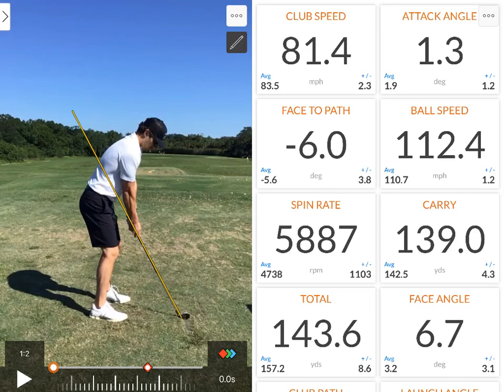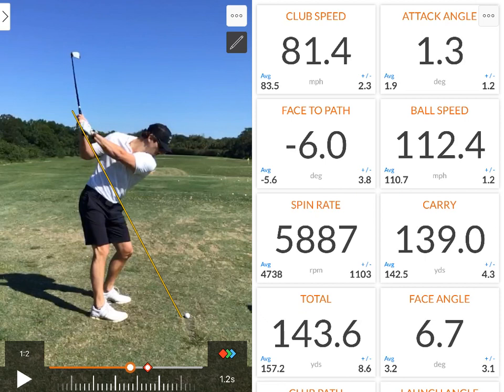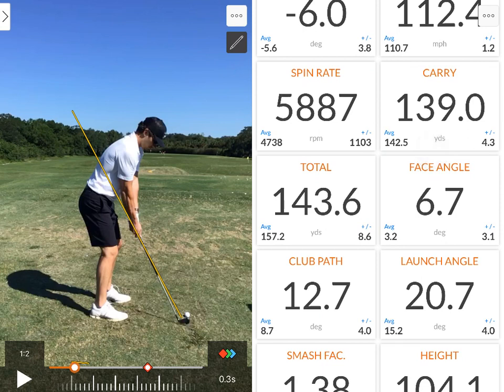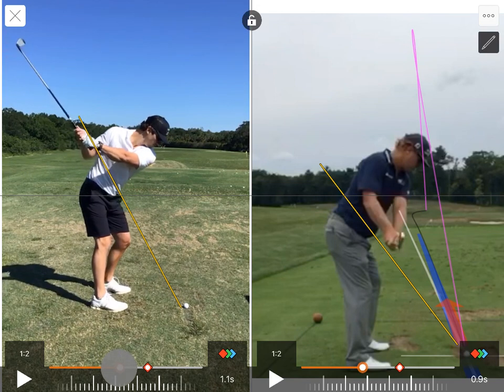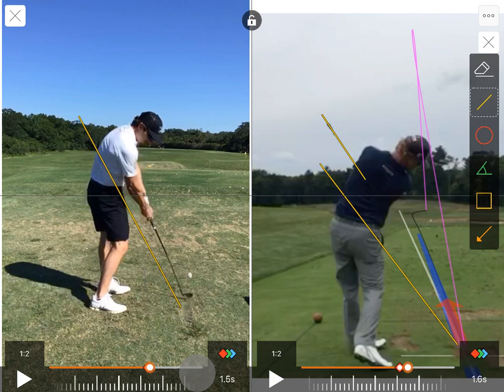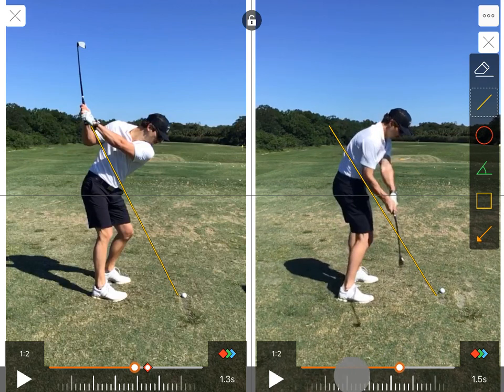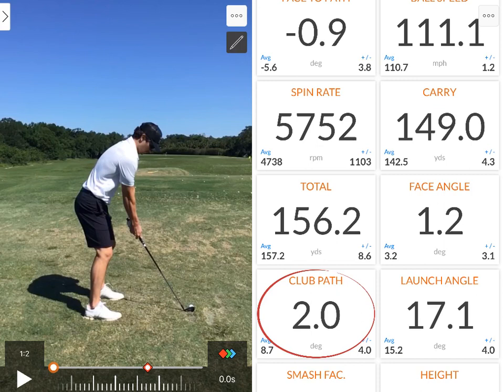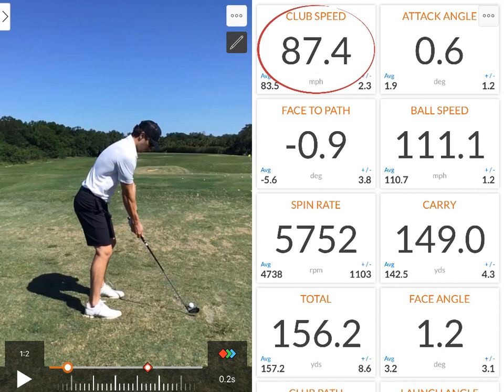TRACKMAN GOLF LESSON | Push, fat, thin and hooks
In this lesson the student was a very good athlete with a club path too far to the right.  By improving his backswing we could start to manage the path better, improve club head speed and ball flight direction.  TRACKMAN Golf is the leading golf ball flight radar and is an essential tool for my coaching.